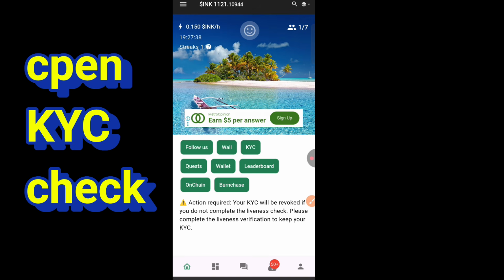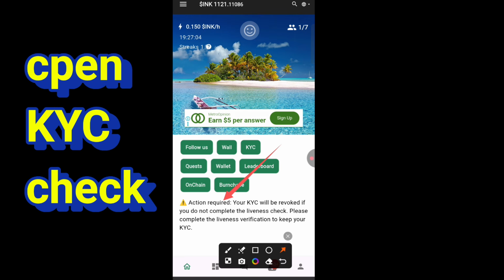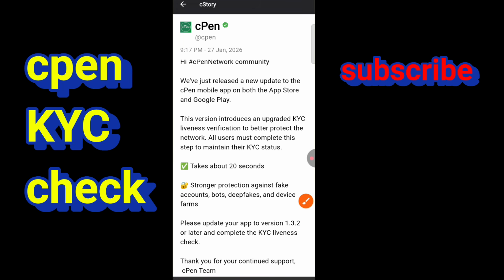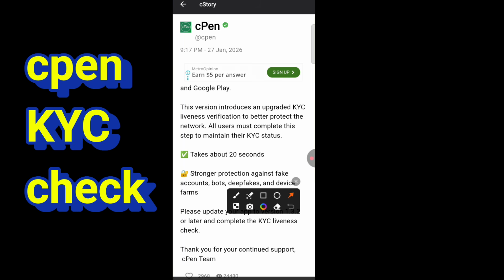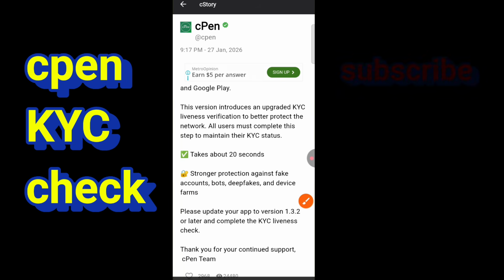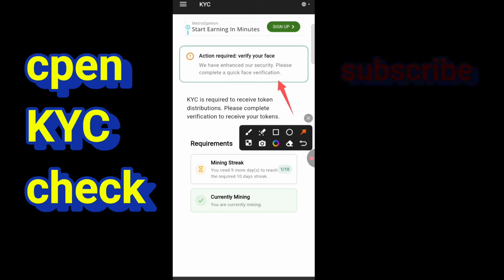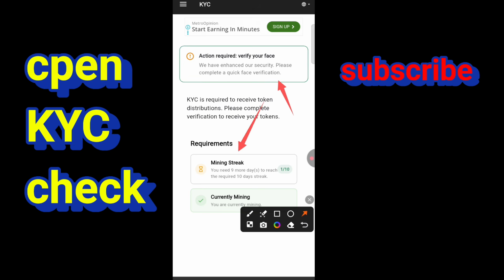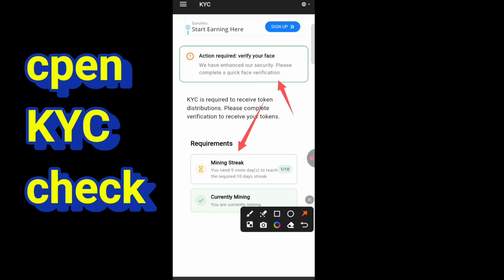CPEN KYC VERIFICATION UPDATE| $INK KYC LIVE NESS CHECK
Cpen KYC verification guide ( step by step) cpen network lastest update

In this video we'll discuss about the Cpen Network Mining latest updates, KYC liveness check for token migration, Requirements for KYC Liveness check, New Utilities Build by CPEN NETWORK, Burn purchase and wall, The Use Of Dan In CPEN NETWORK, Ink Token Withdrawal and mo